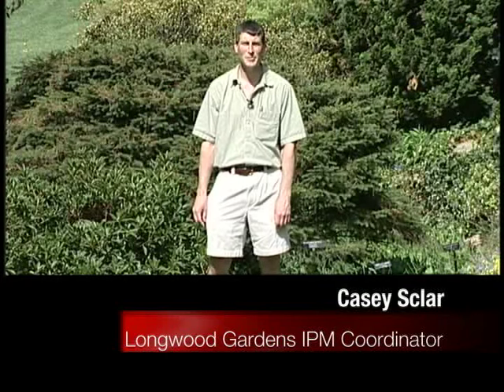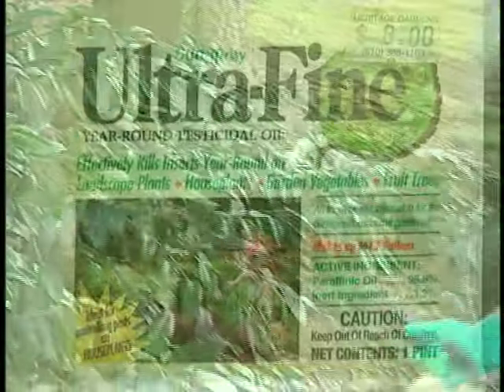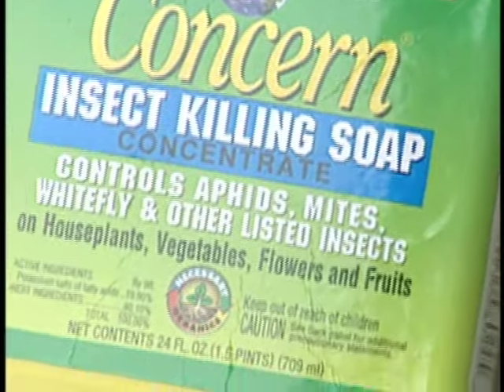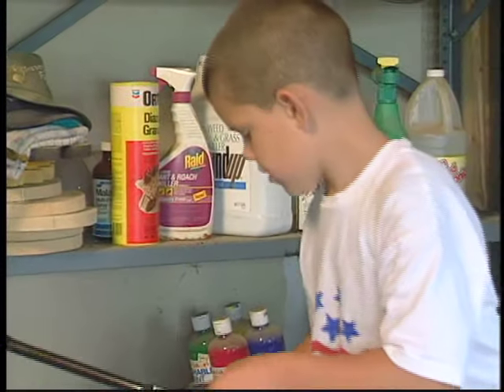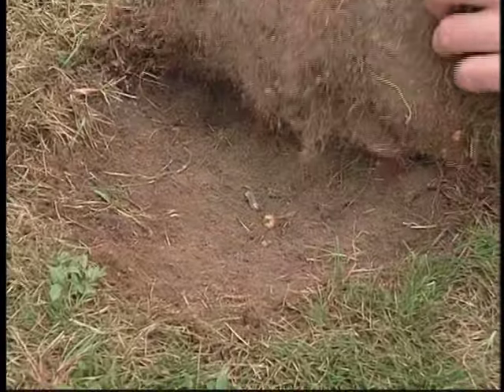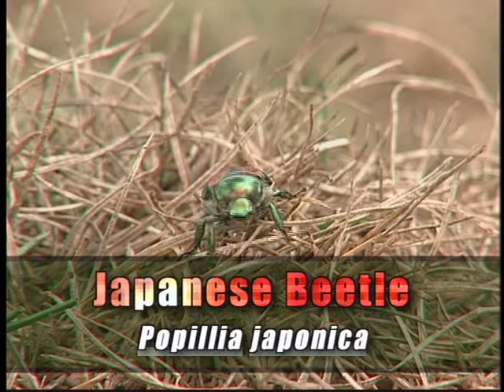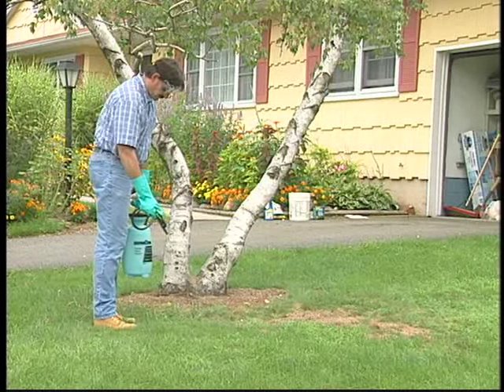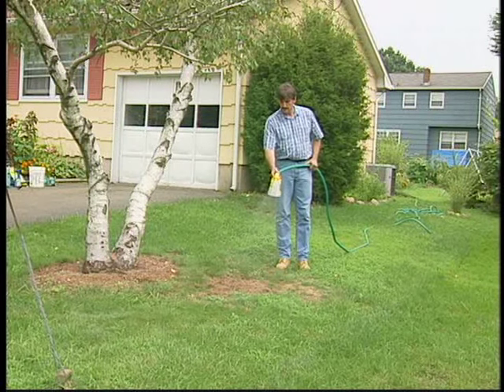Plant Talk- Do I Need Pesticides in My Landscape?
Rutgers Agricultural Agents from Middlesex and Somerset Counties share some tips on using pesticides and the concept of Integrated Pest Management.